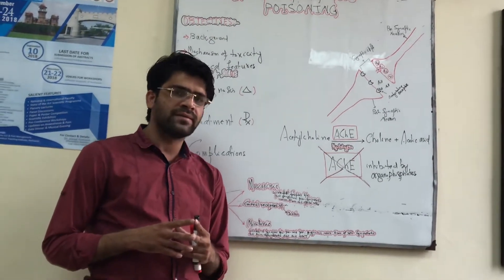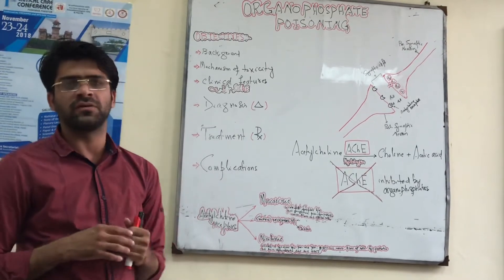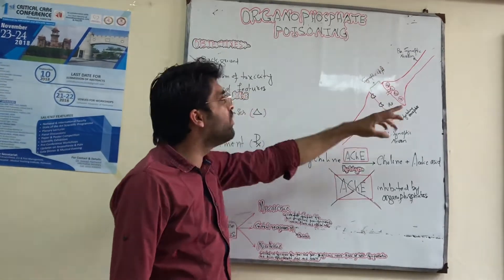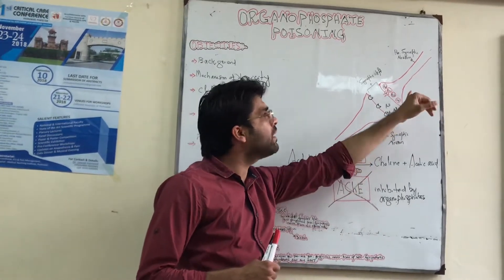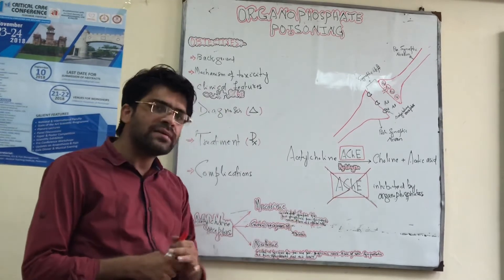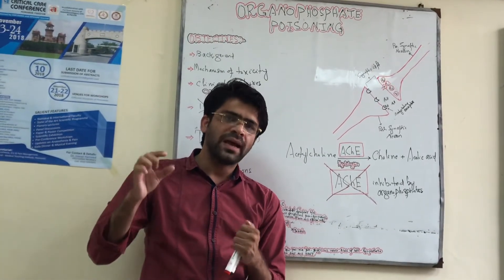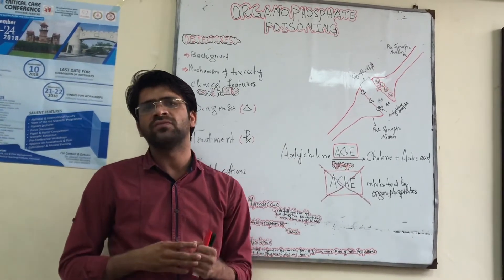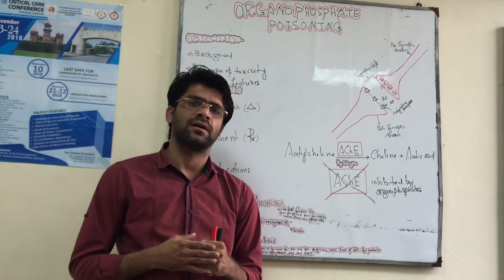Organophosphate Poisoning Part-1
Arshad Ali Bhutto